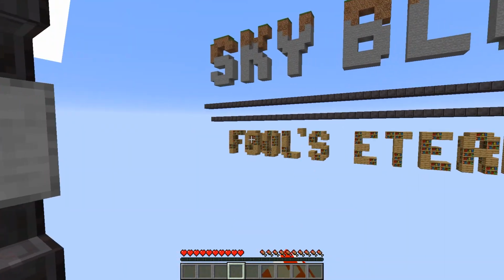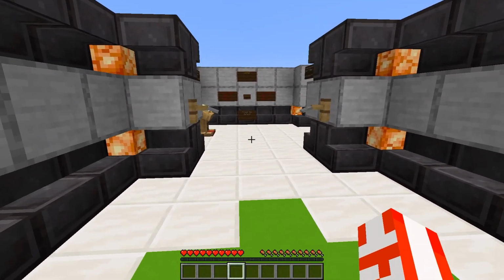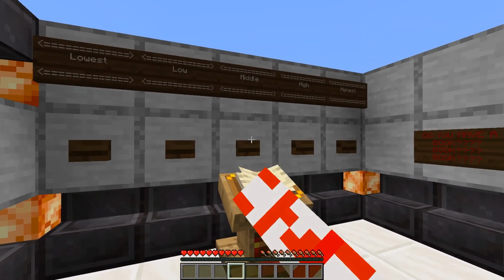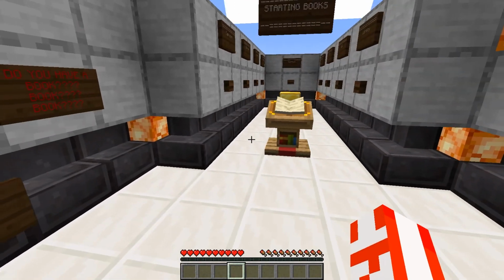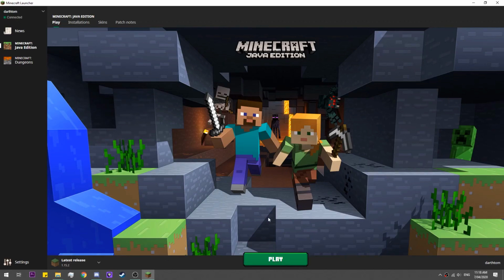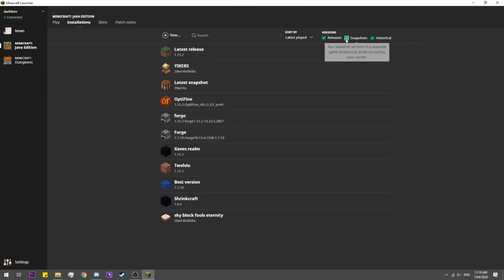Sky Block: Fool's Eternity, a quick run down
This video is a tutorial for my new Minecraft map called Sky Block: Fool's Eternity, its a survival game but set in the 20w14 infinite snapshot of Minecraft.

~PN